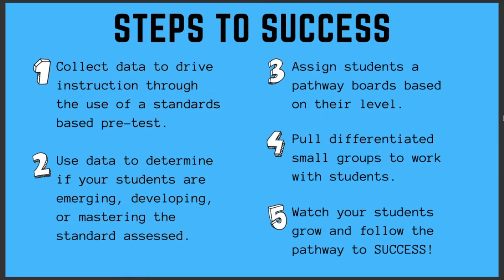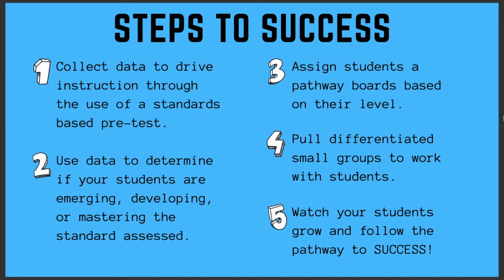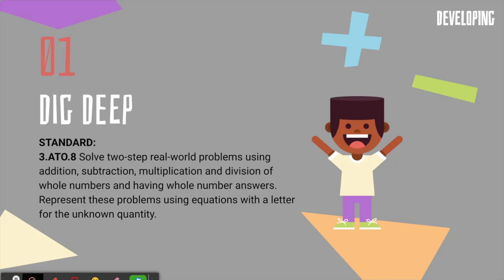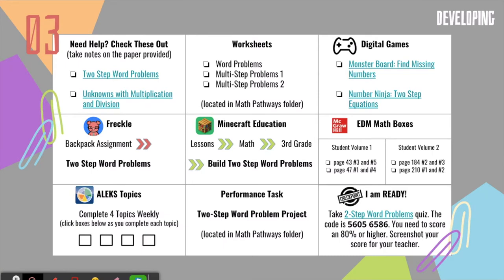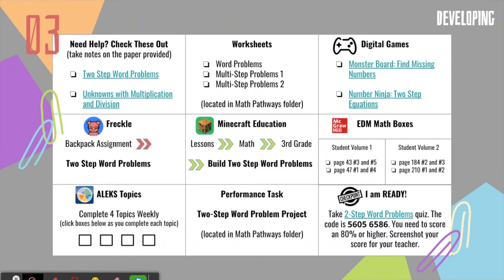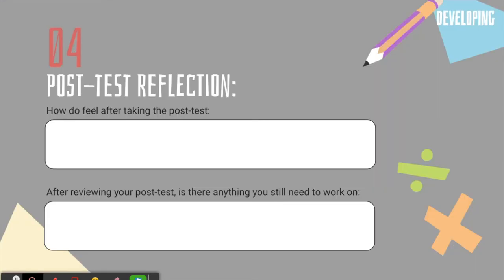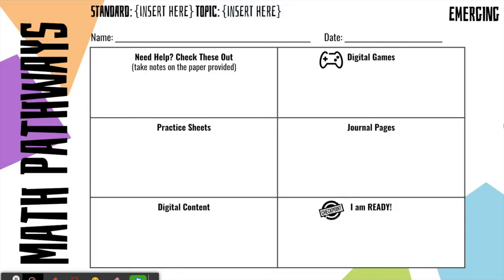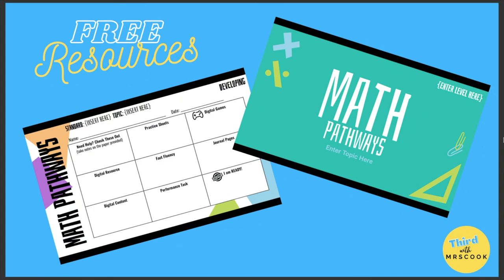Personalized Learning with Digital Content using Math Pathways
Are you ready to take personalized learning to the next level! Let hcsinfluencers @wncook, hcspdl teacher, (IG: @3rdwithmrscook
) help with digital content ⬆️ MATH PATHWAYS. It has allowed her students to take ownership of their learning this year!
With a combination of personalized learning options like data collection, reflecting/goal setting, targeted instruction, and flexible digital content...you too can take PL to the next level for your students with Math Pathways! Check out the resources I have implemented in my classroom to make Personalized Learning in math a breeze! 🙌🏼 🙌🏼 ➖✖️➕➗ 🙌🏼 🙌🏼

If you want some more Whitney, check out her previous work on Google Meets